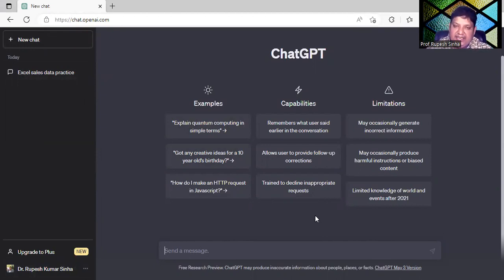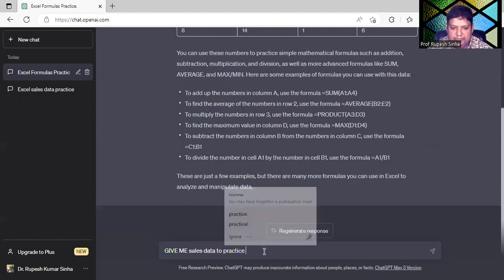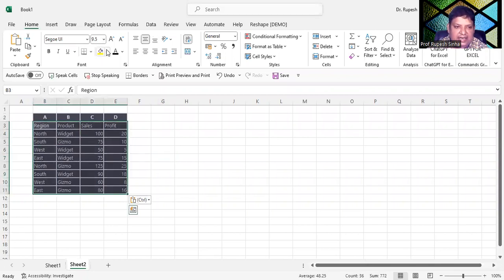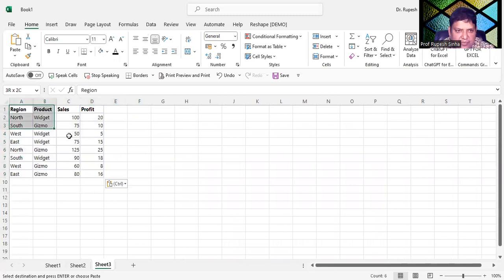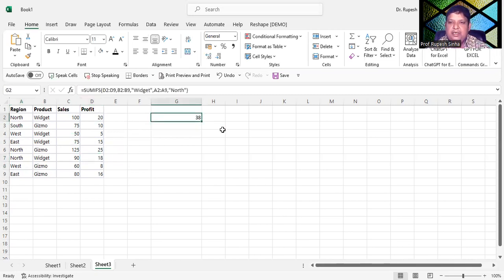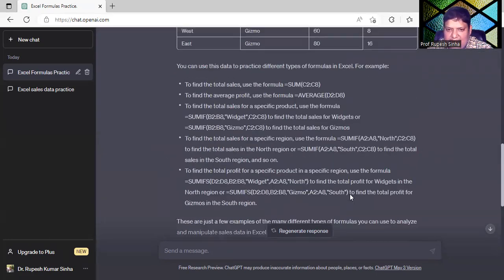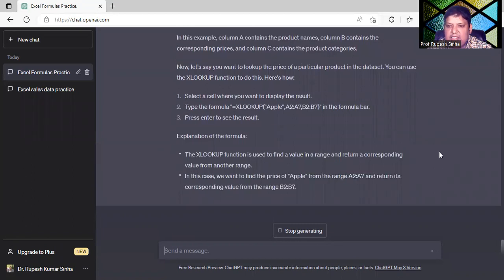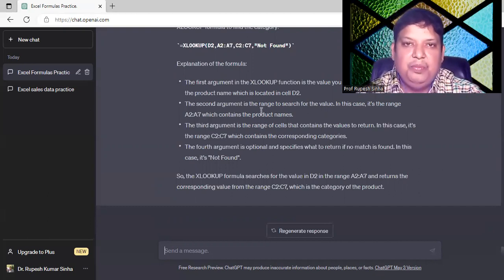How to Use ChatGPT to Solve Excel Problems!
Revolutionize Your Excel Skills: A Conversation with ChatGPT - The Ultimate Excel Assistant